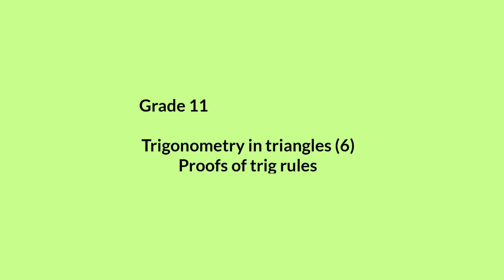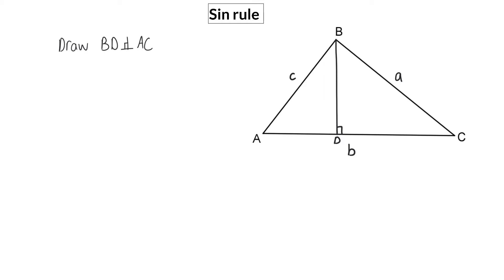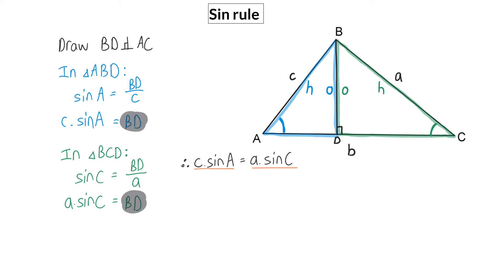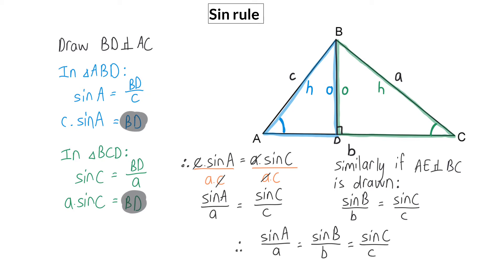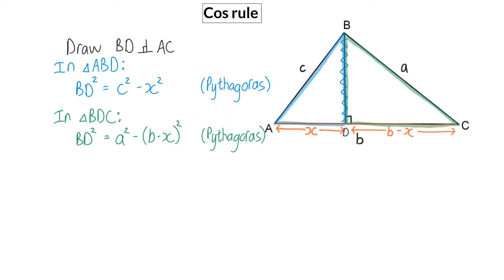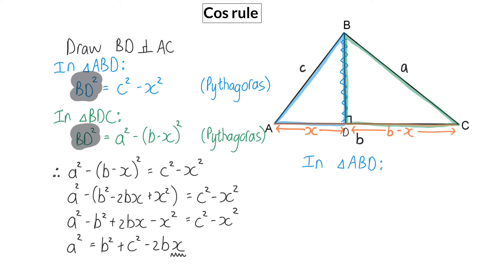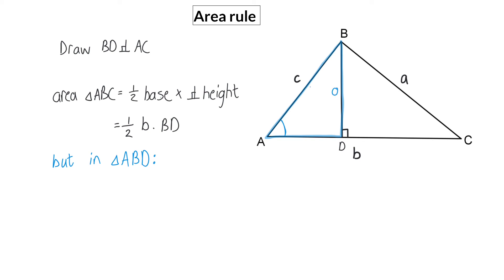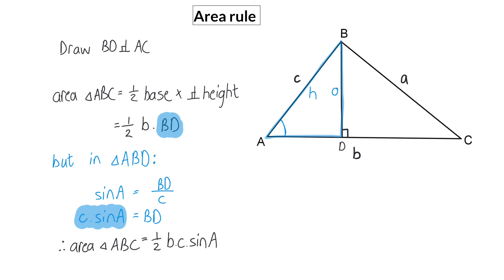06 Proofs of trig rules